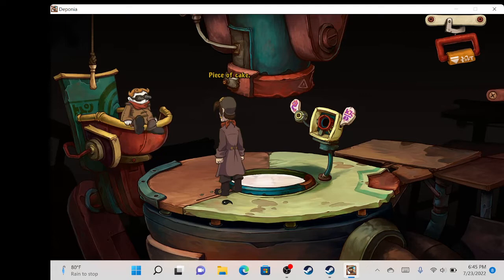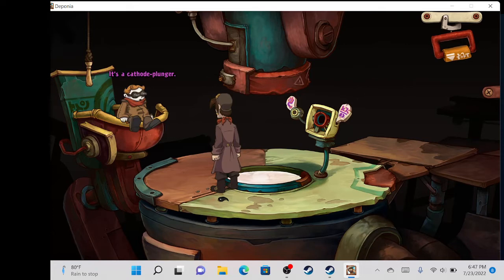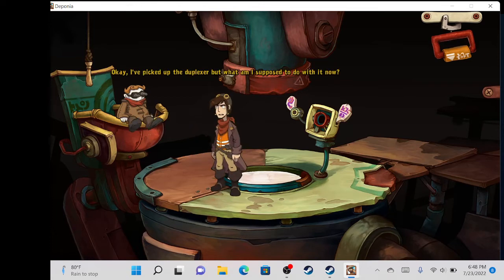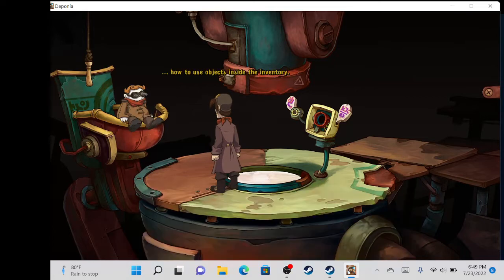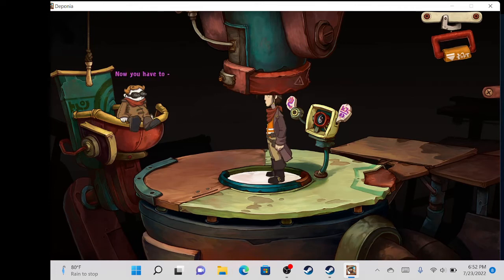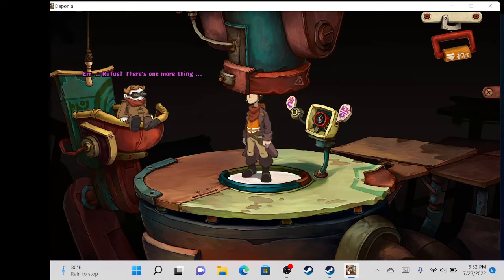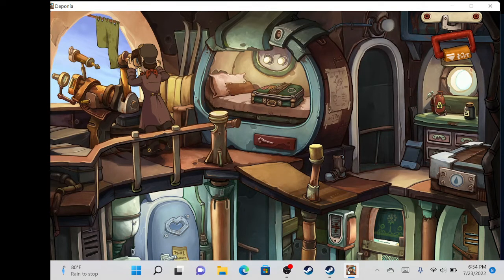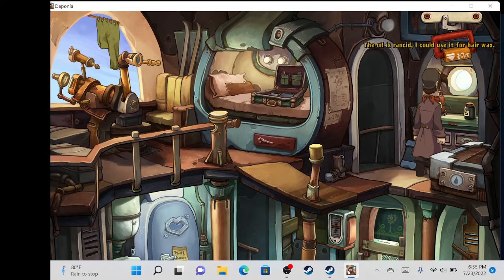OneXPlayer Mini AMD Deponia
Video showing the start of Deponia on the OneXPlayer via Steam. By request, this is a point and click game. Steam says the game has no controller support, but it is Verified for the Steam Deck. You can use the touch screen to start the game at the first menu and then the right thumb stick to move the in-game pointer and the right trigger to select. I used the left trigger to look at objects. This seems to work fine, like using a regular mouse. The game plays smoothly. Thanks and Happy Gaming!